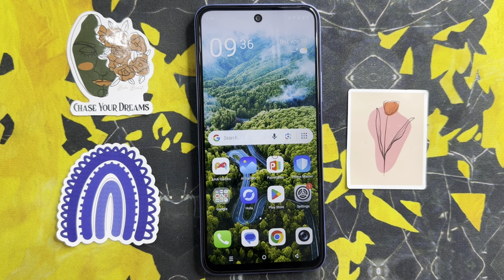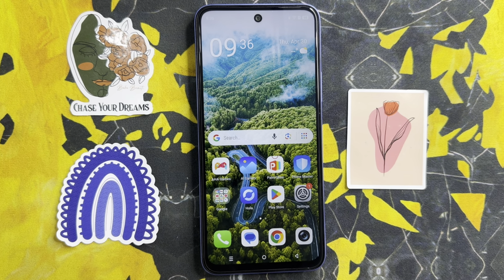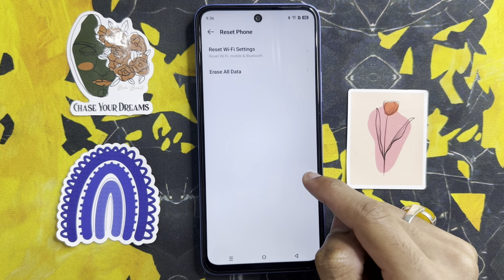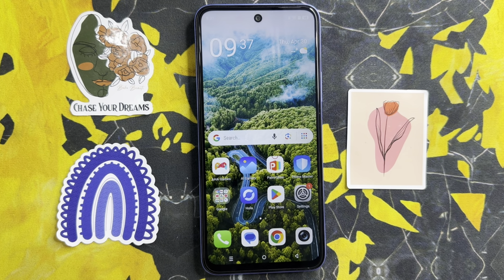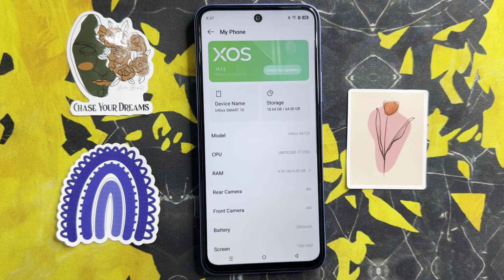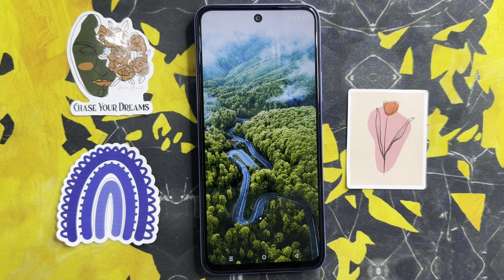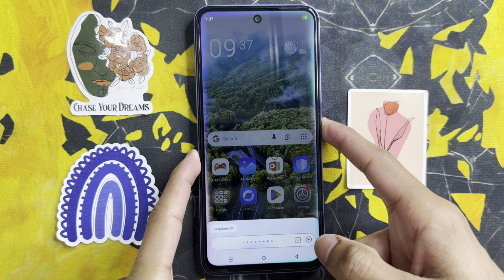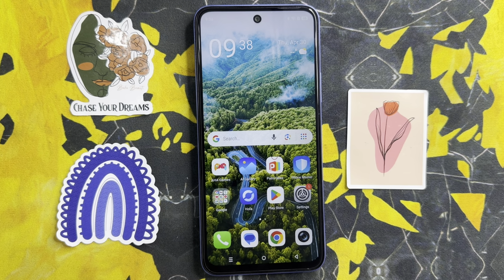How to Fix Infinix Note 60 Pro Randomly Shutting Off (Phone Auto Power Off Issue Fix)